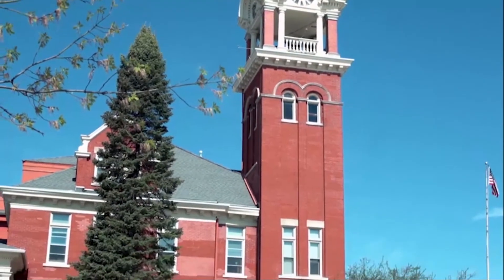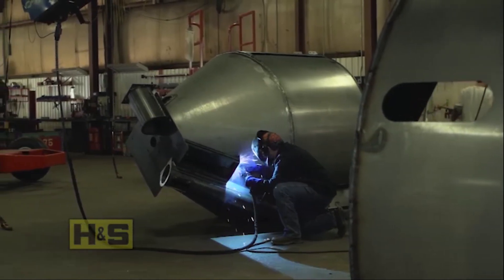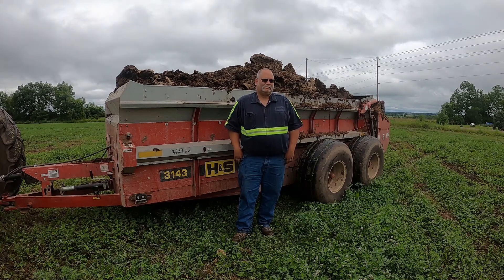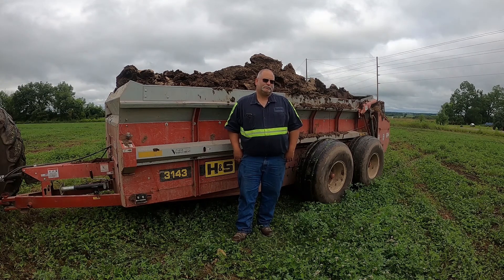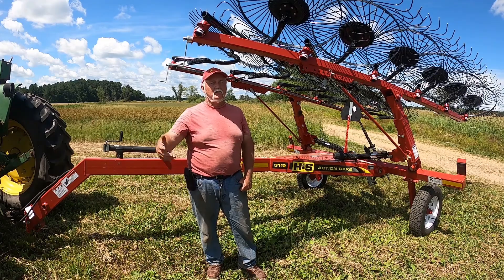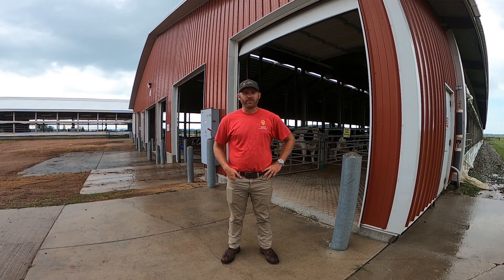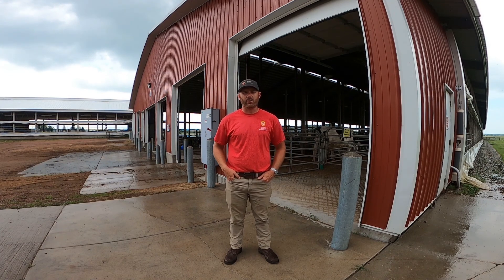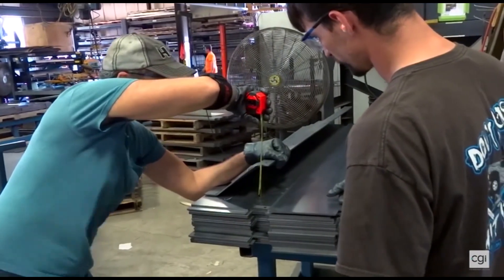H&S Manufacturing Company in ACTION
H&S in ACTION